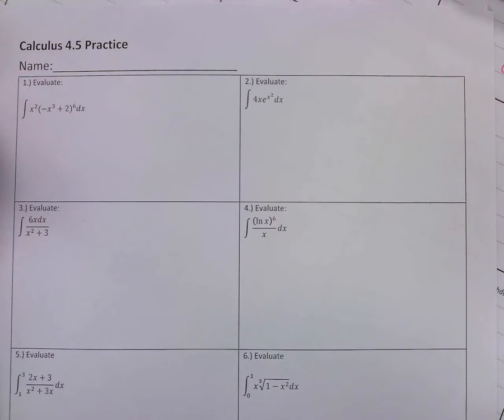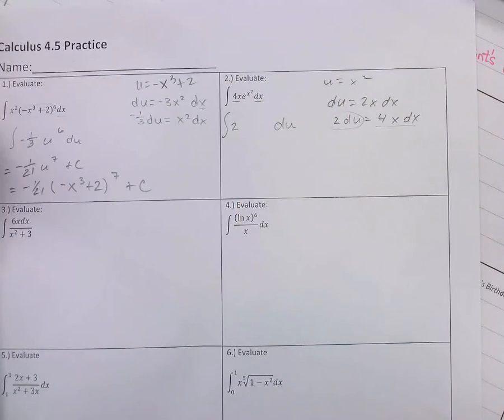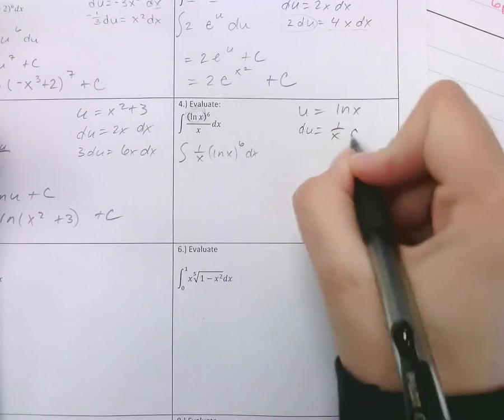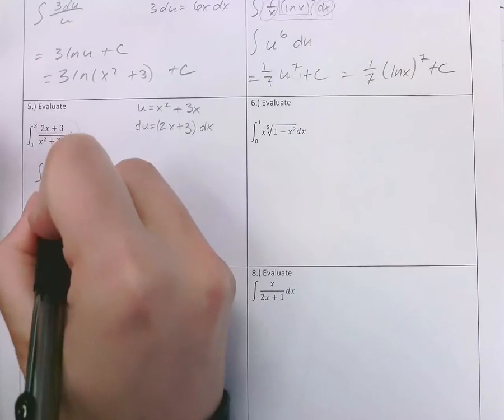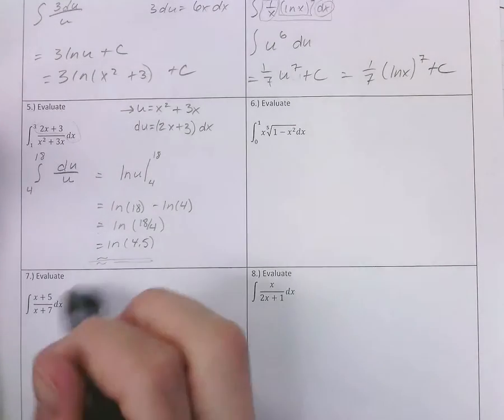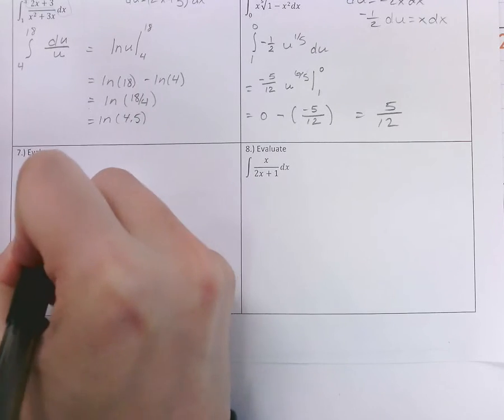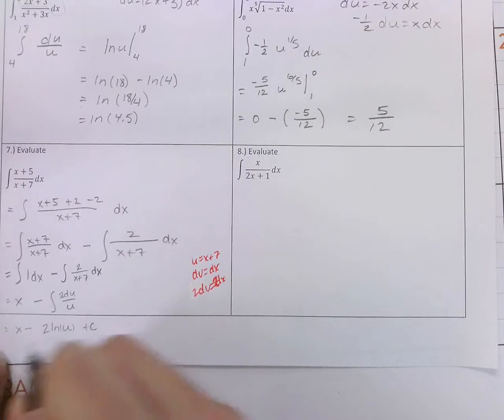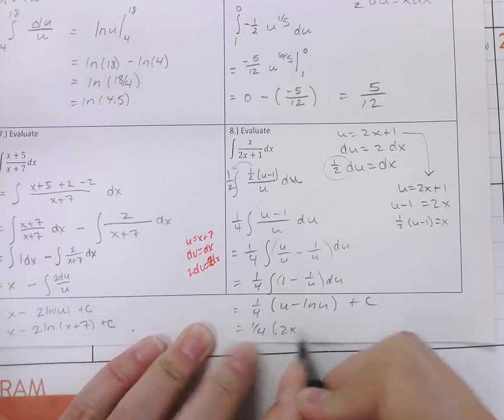Calc 4.5 Practice